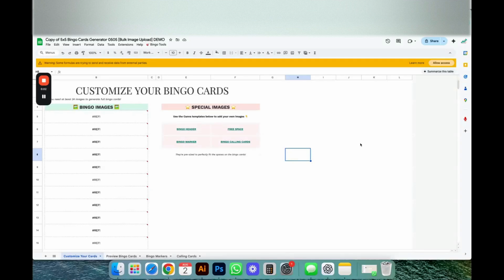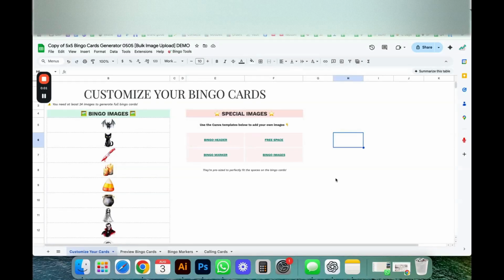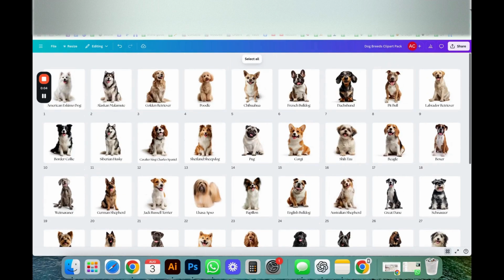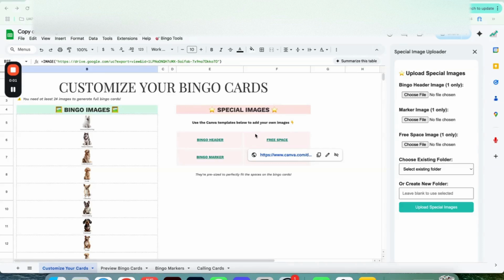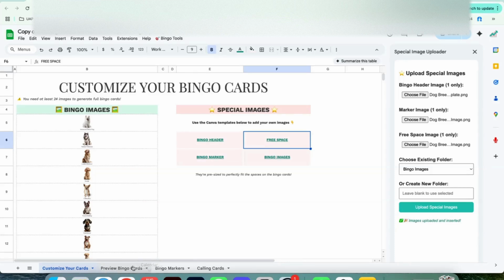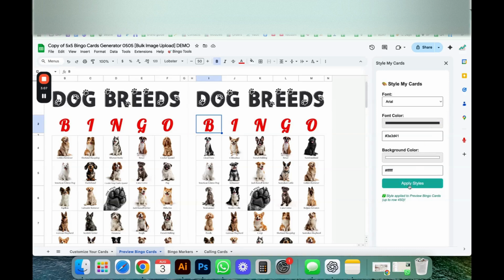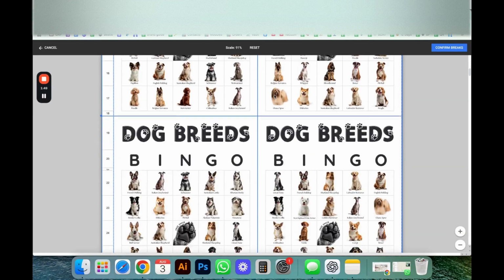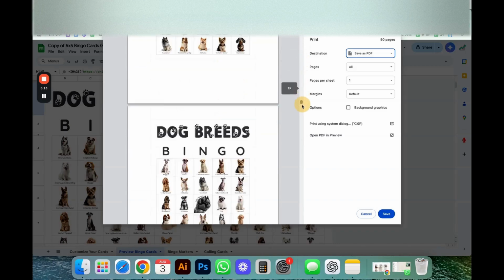5x5 Bingo Cards Generator 0505 Spreadsheet Walkthrough